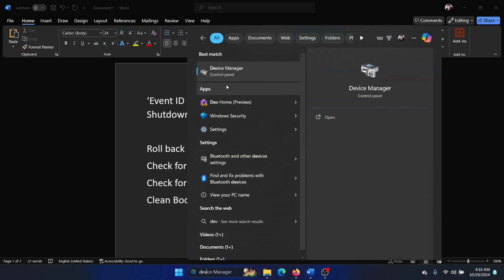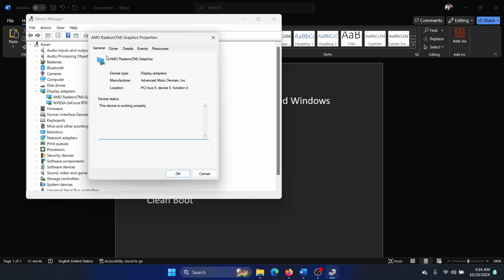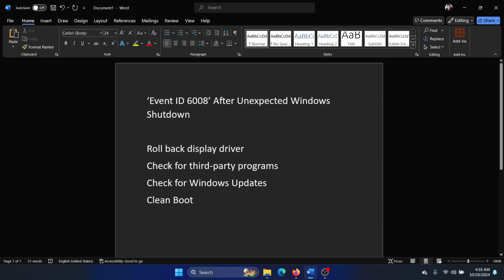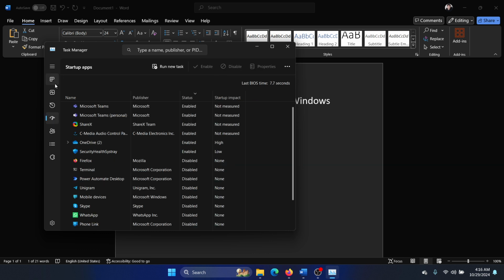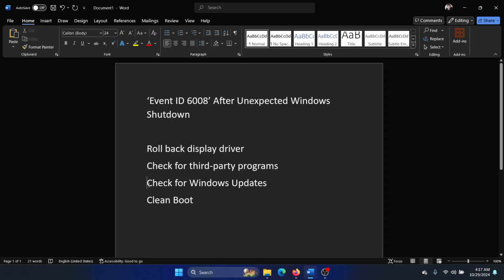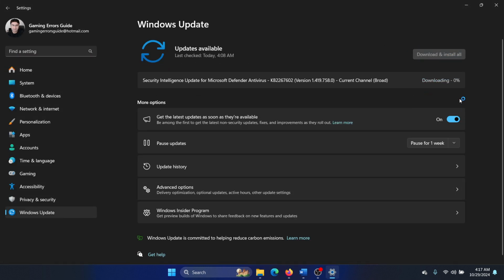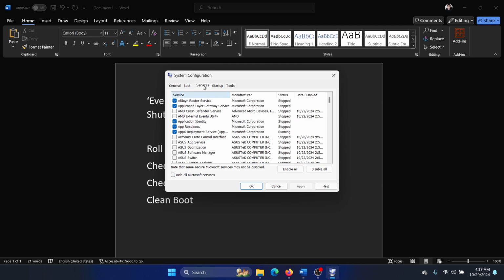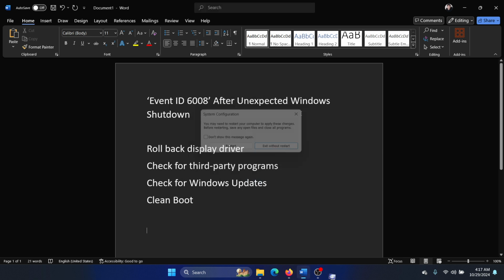How to Fix 'Event ID 6008’ After Unexpected Windows Shutdown in Windows 11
Video Title: How to Fix 'Event ID 6008’ After Unexpected Windows Shutdown in Windows 11

If you wish to fix ‘Event ID 6008’ After Unexpected Windows Shutdown, then please watch this video.